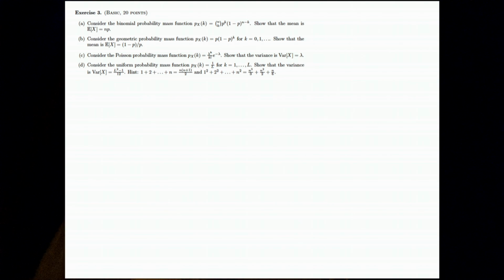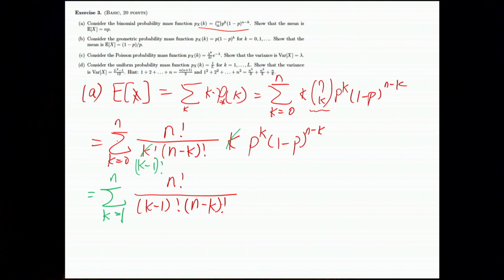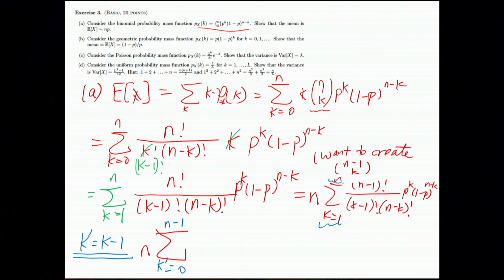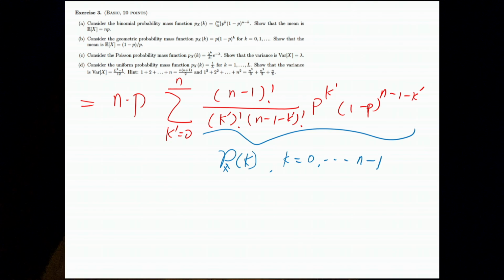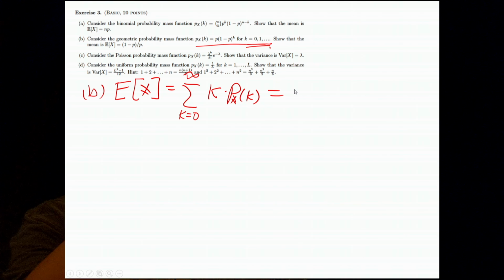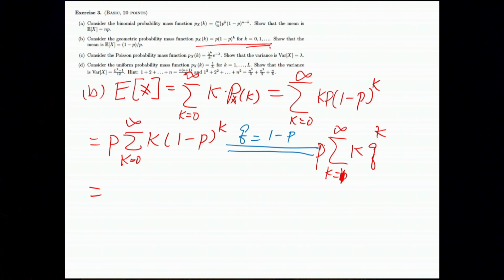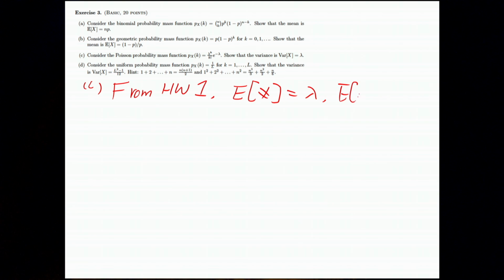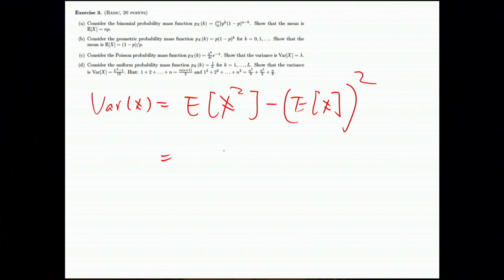Chapter 3 Exercise 10